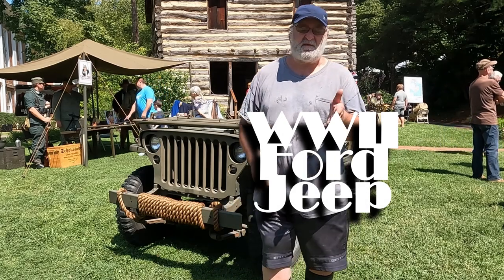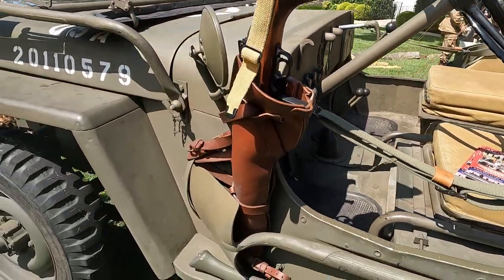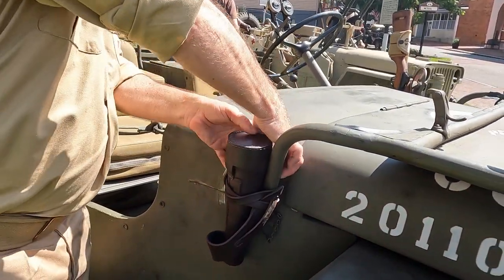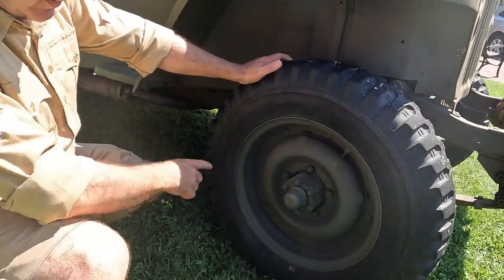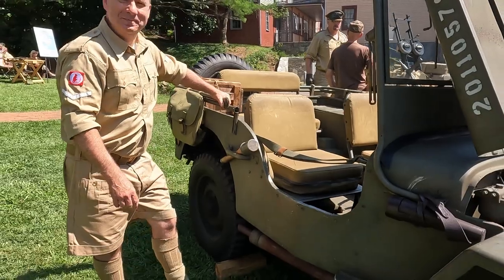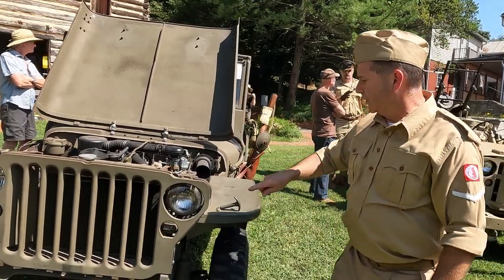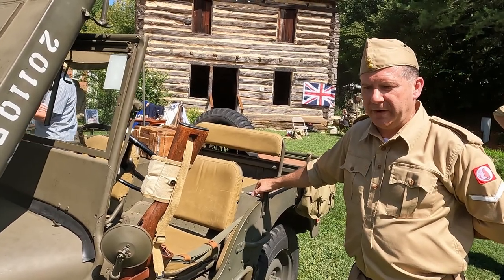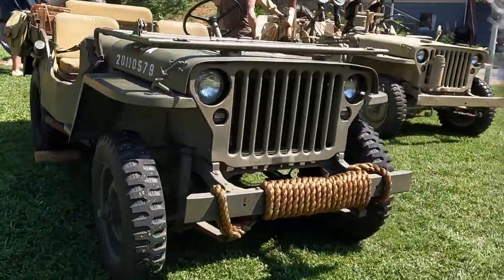World War 2 1942 Ford GPW Jeep with Rare Factory Ford Emblem Stampings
The World War II Jeep is an American icon, but did you know that Ford built them too?  I meet the owner of this amazing World War 2 1942 Ford GPW Jeep. This jeep manufactured at the Louisville Kentucky Ford Assembly Plant has some very unique features to it not found on later Ford and Willys Jeeps made for WWII including the Ford Logo stamped into the body.

The owner tells his story about how he acquired and exhibits his unique vehicle.  Ford  produced these Jeeps for the military to nearly 300,000 during the course of the war.  Willys may get credit for the Jeep but Ford had some differences and some are shown in this video.  The owner and GI WWII Re enactor shows some special details most common folks like me might not even notice.

The owner was kind enough to do a very impromptu interview as I was not actually aware of the Jeep even being there nor was I in a full position to create a much better audio track but non the less, it is still worthy to share with all of you.  I was actually with our Model A group in Jonesborough, TN celebrating Heritage Days when I had a chance to meet Jeff and hear about his Ford Jeep.

When I am not making images for my normal (if there is such a thing) bodies of work as a photographer, I make plenty of fun videos for my Model A or other related videos from that time period that you can find on this channel too.  Be sure to check them out.

As to gear, I shoot a variety of full frame Nikon cameras and lenses.  Most everything is shot on a tripod to produce the sharpest images possible.